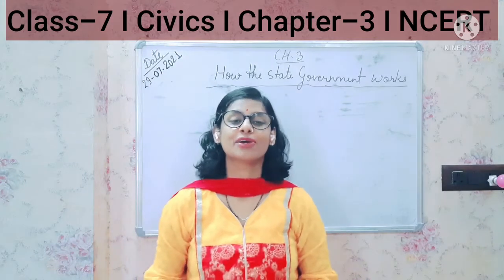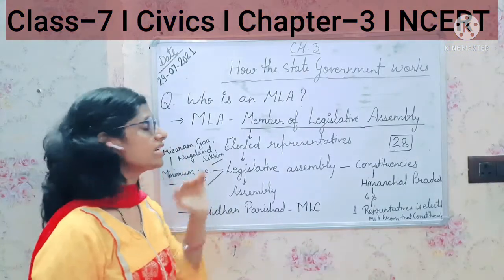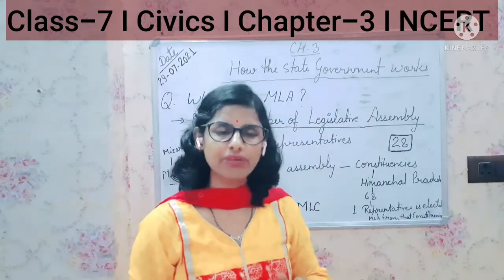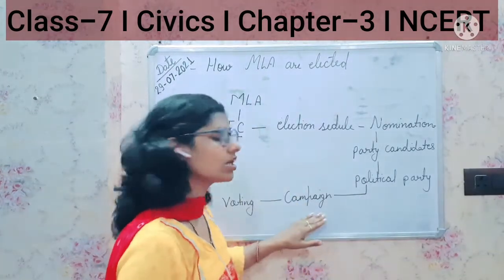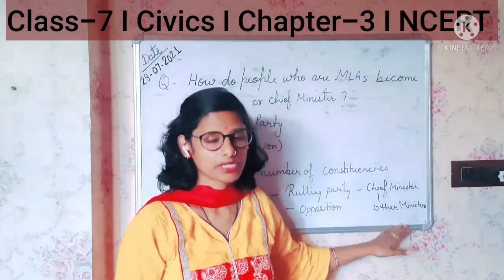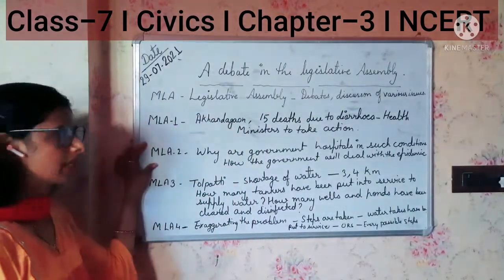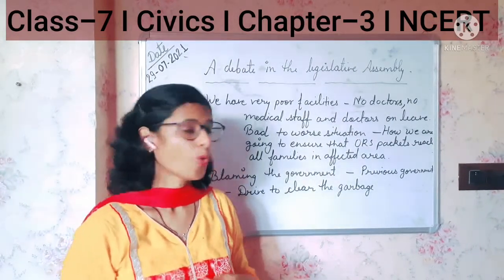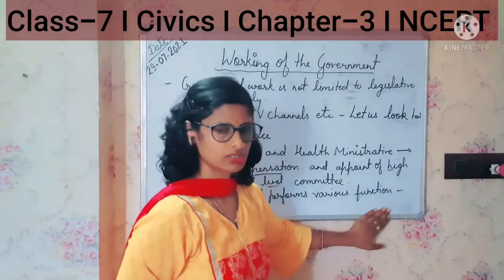Class-7 I Civics I Chapter-3 I How The State Government Works l Full Chapter l NCERT